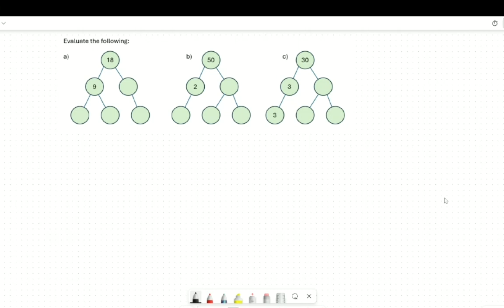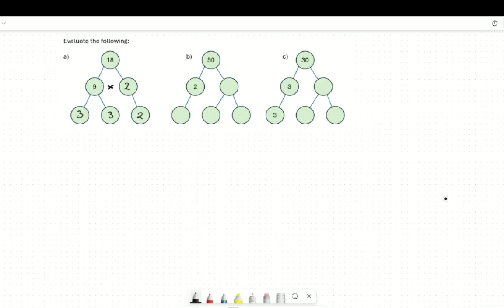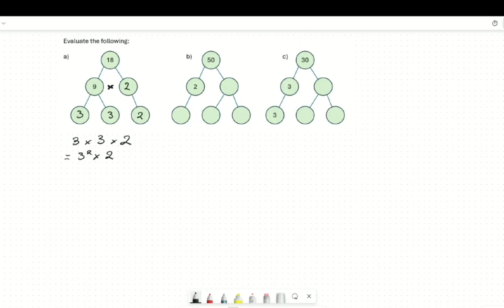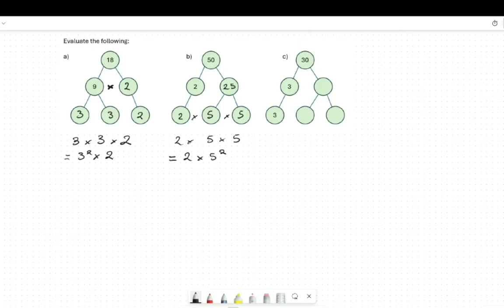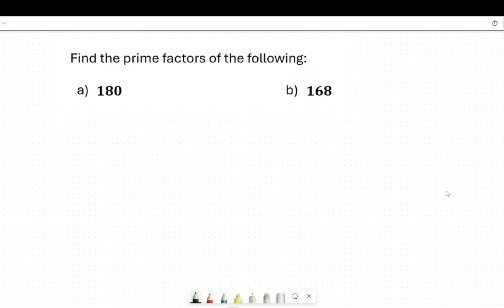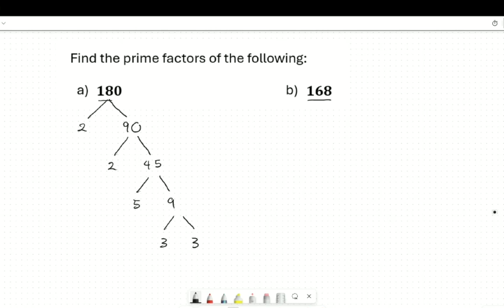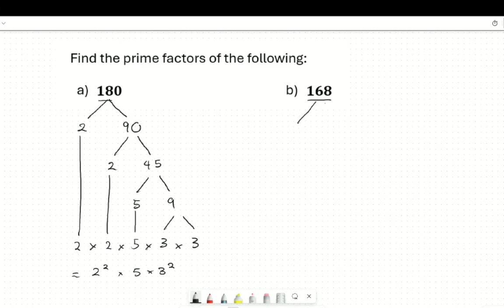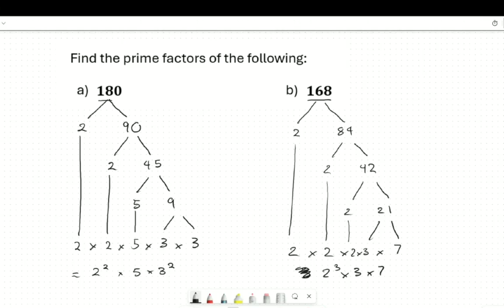Indices: Prime Factorisation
Prime Factorization | Breaking Down Numbers into Prime Factors

In this video, we explore prime factorization (also known as prime decomposition) and how to express numbers as a product of their prime factors. Using clear explanations and step-by-step examples, we demonstrate different methods, including factor trees and division methods, to help students master this fundamental concept. By the end of this lesson, students will confidently break down numbers into their prime components and understand why prime numbers are the building blocks of all integers.